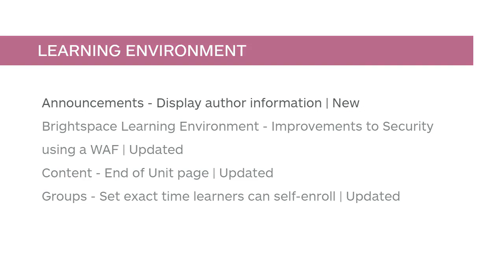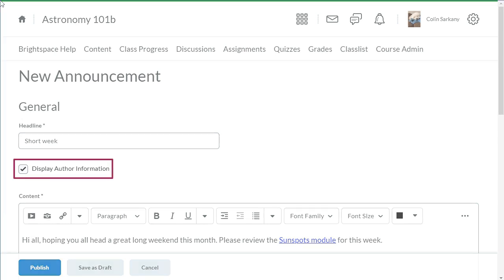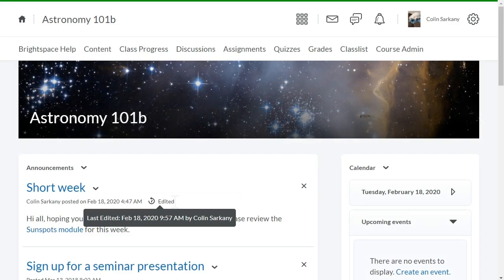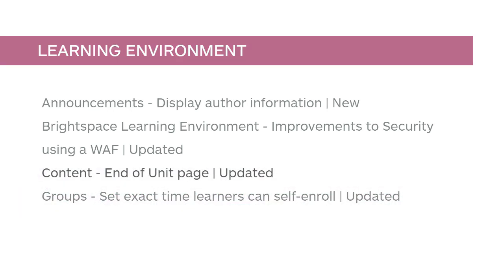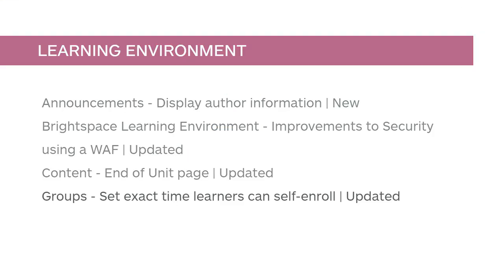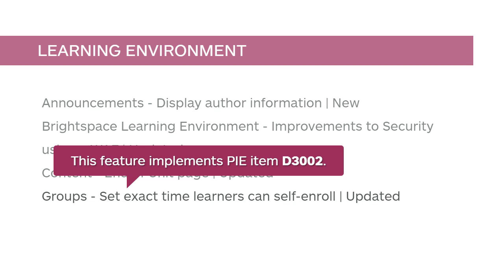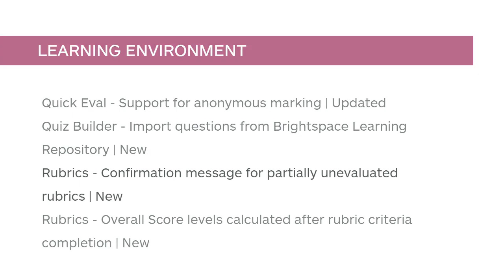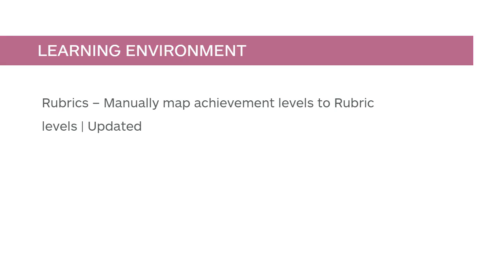Instructor Release Highlights - March 2020 (v.20.20.3)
Table of Contents:
Announcements - Display author information | New 0:17
Brightspace Learning Environment - Improvements to Security using a WAF | Updated 0:50
Content - End of Unit page | Updated 1:07
Groups - Set exact time learners can self-enroll | Updated 1:23
Quick Eval - Support for anonymous marking | Updated 1:36
Quiz Builder - Import questions from Brightspace Learning Repository | New 1:45
Rubrics - Confirmation message for partially unevaluated rubrics | New 1:52
Rubrics - Overall Score levels calculated after rubric criteria completion | New 2:04
Rubrics - Manually map achievement levels to Rubric levels | Updated 2:14